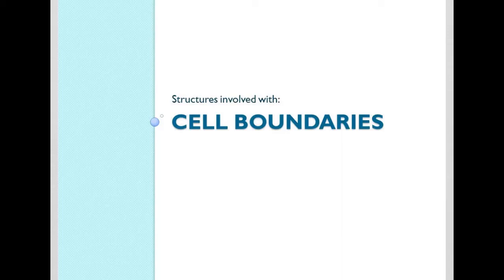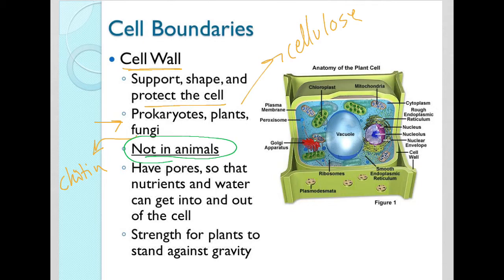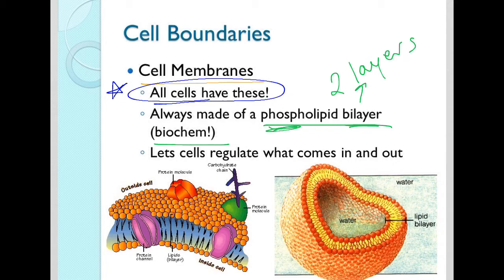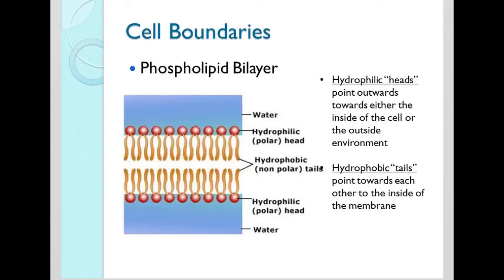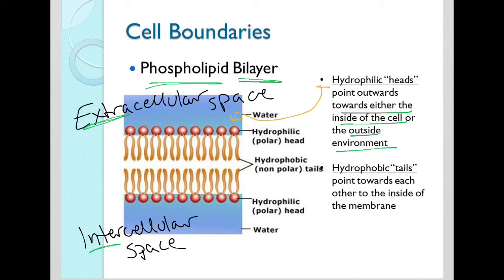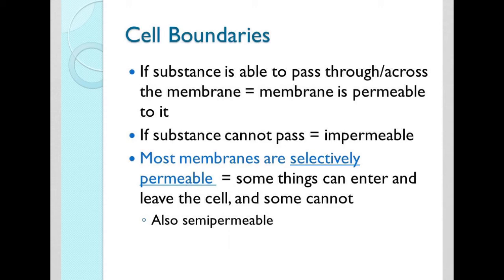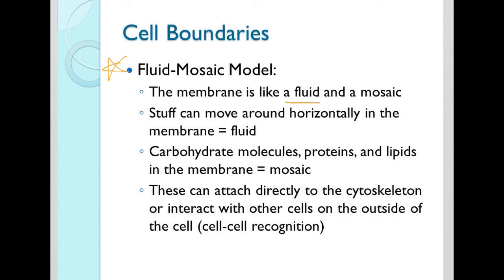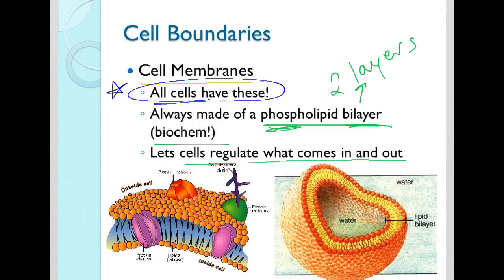Cell Walls and Cell Membranes